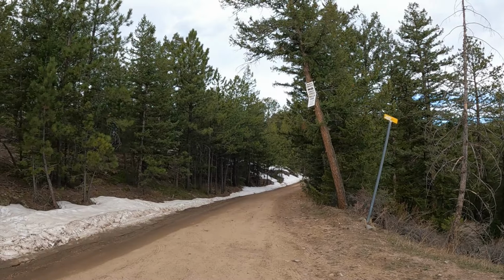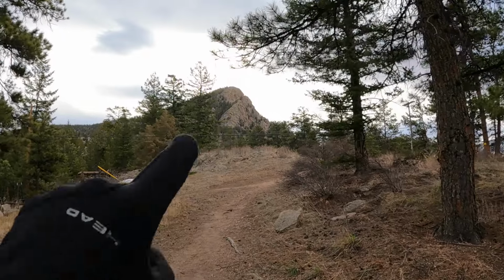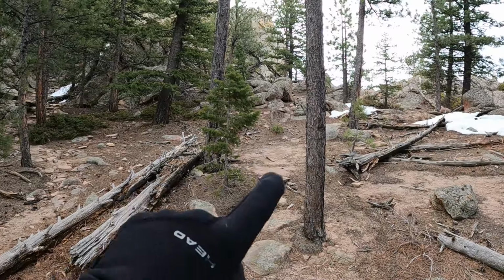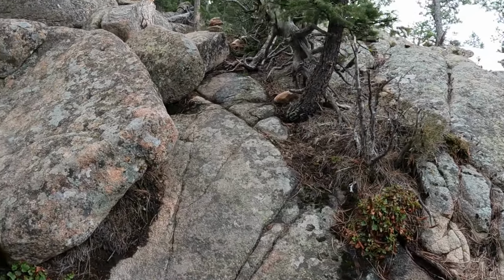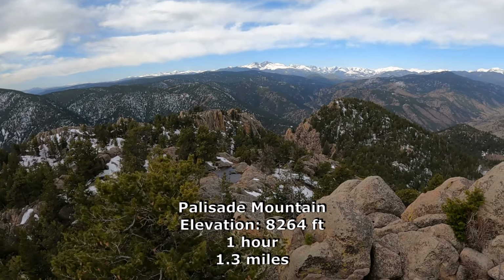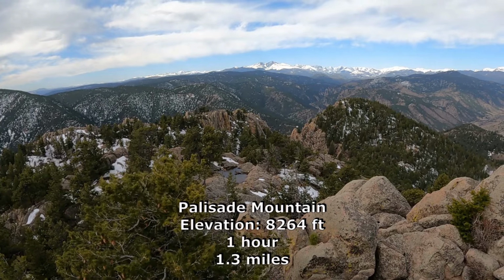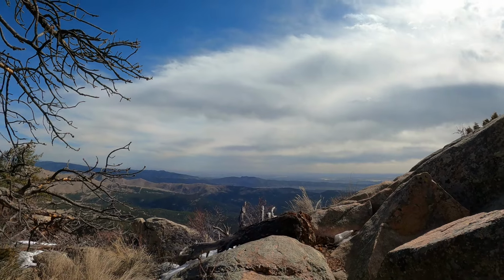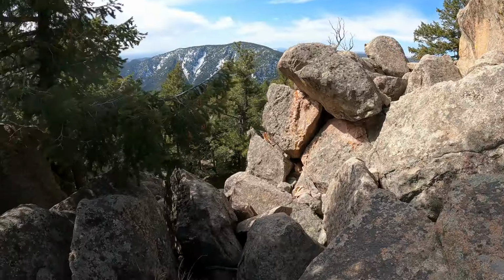Palisade Mountain - Roosevelt National Forest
We hiked Palisade Mountain in the Roosevelt National Forest, Colorado on April 13th, 2024

GPS Data
2 hours and 48 minutes
2.7 miles
1024 feet of Elevation Gain